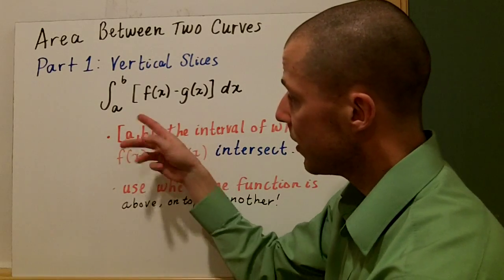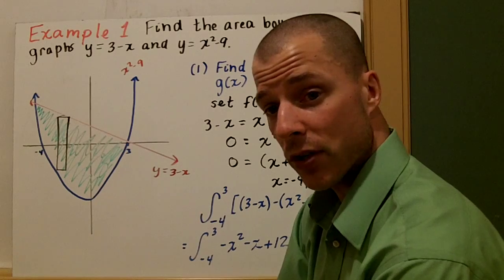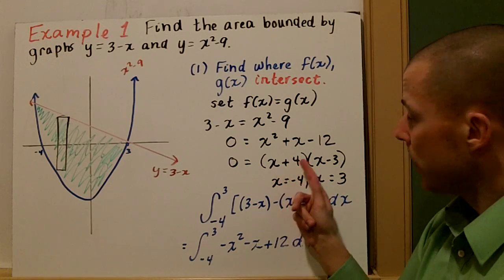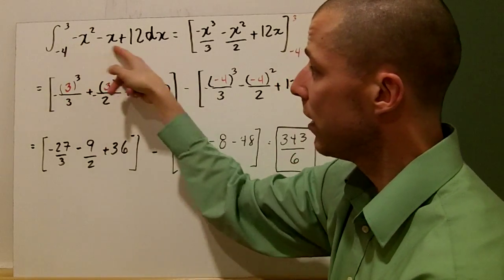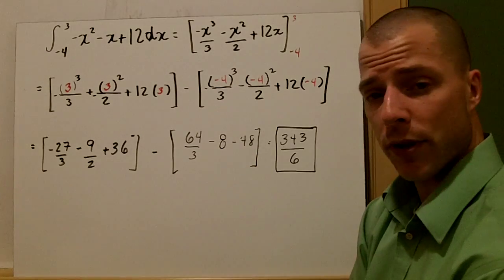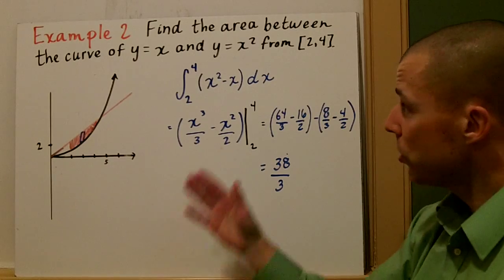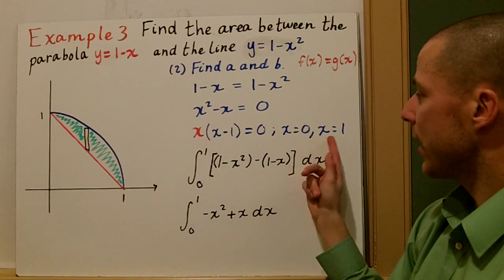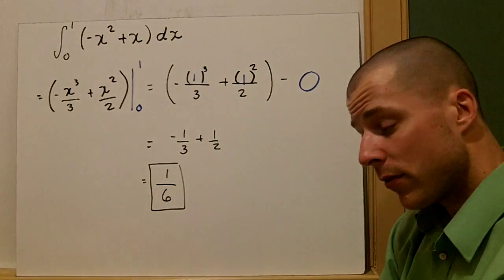Area Under Two Curves Part 1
Lecture Material